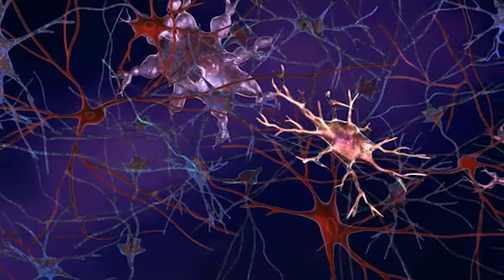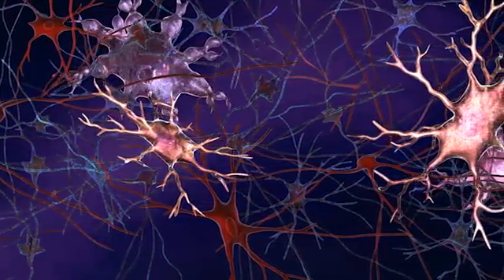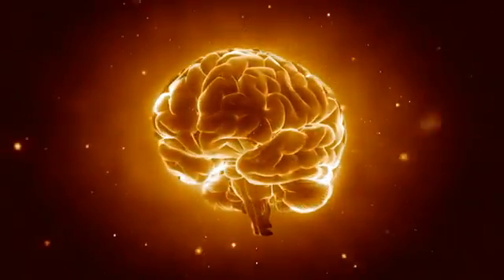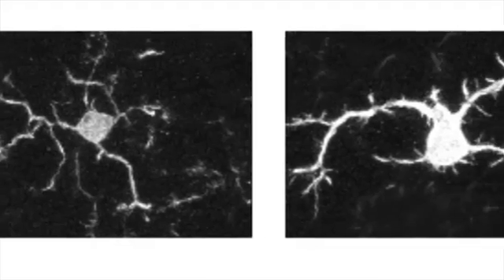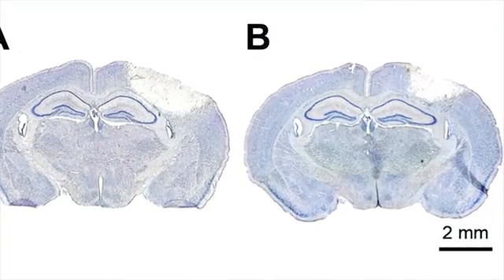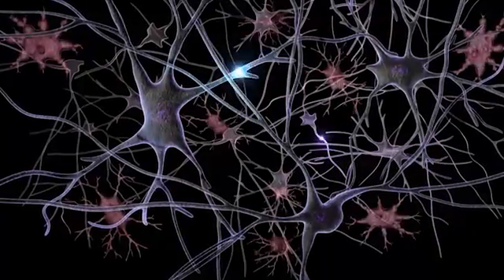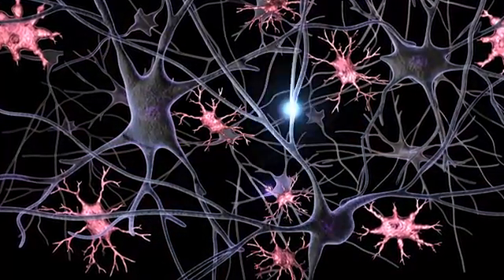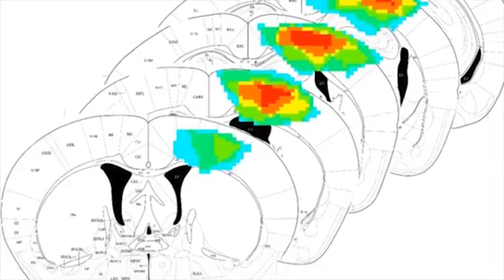Microglia Helps Benefit Injured Brains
Microglia are immune cells that are present throughout the body, but they are especially prevalent in the brain. Cleveland Clinic’s Dr. Bruce Trapp found that the microglia in the brain actually help shield it from injury.